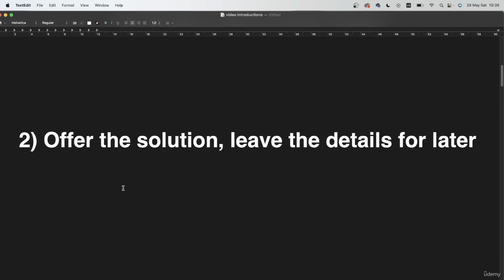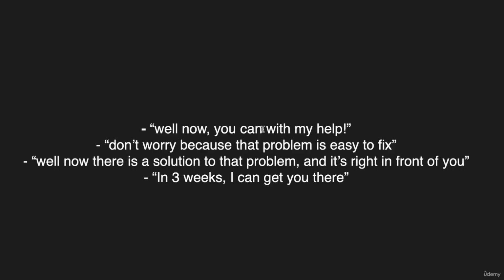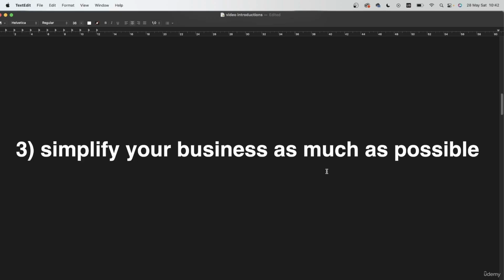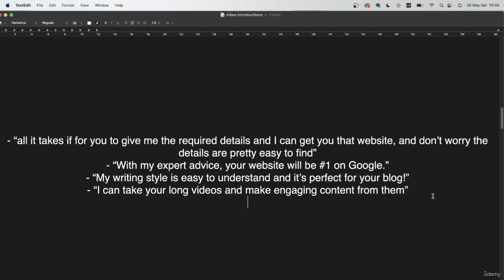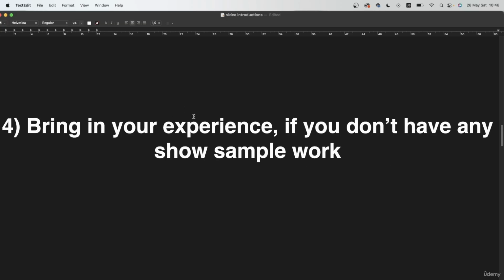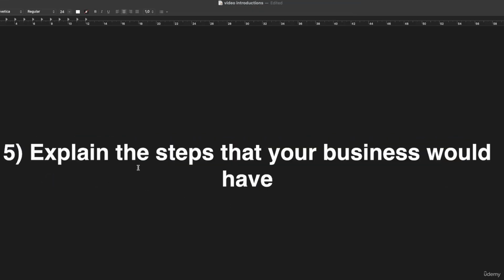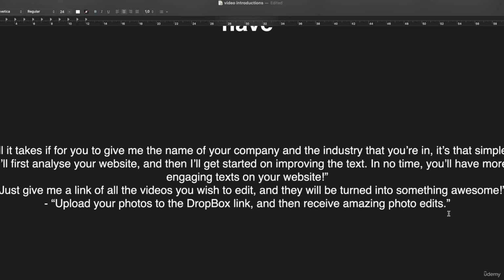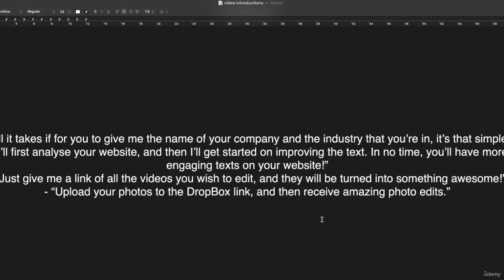How to Create Engaging Video Introductions (Part 1)